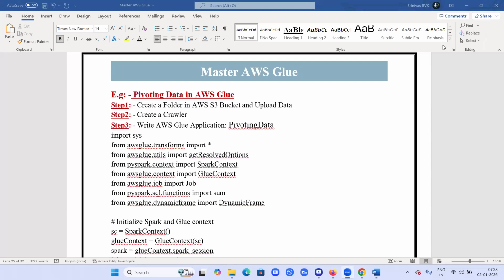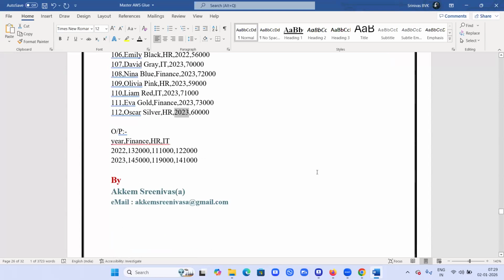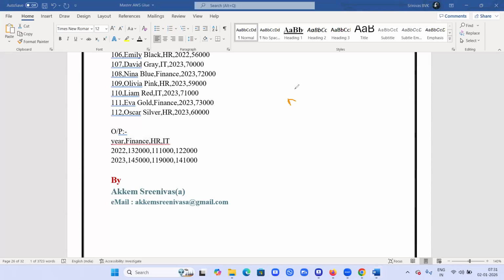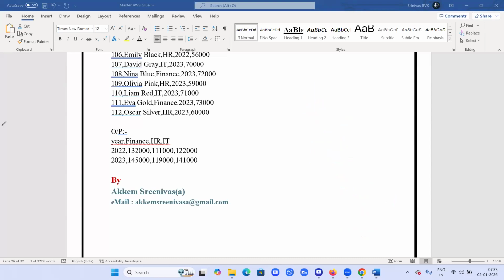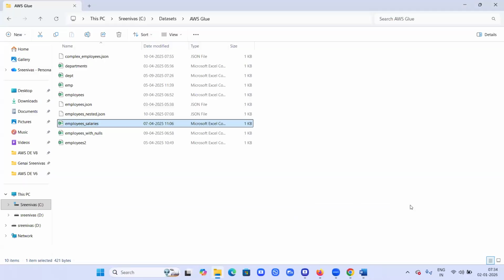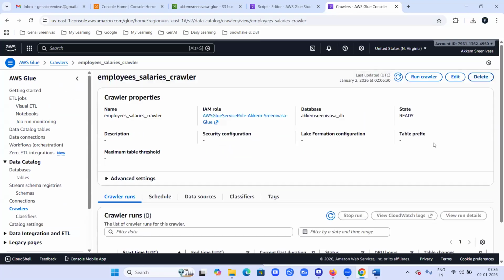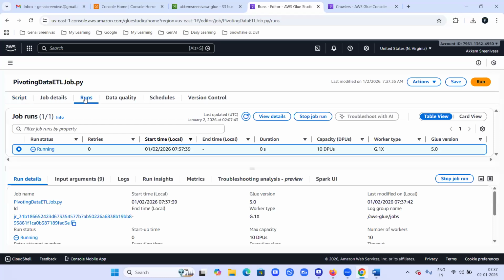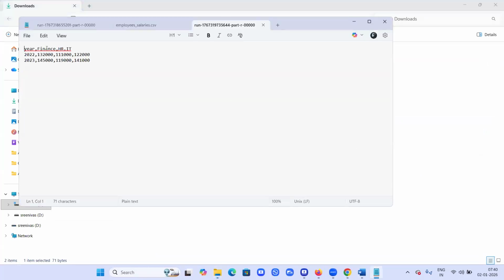Master AWS Glue Part 13, AWS Glue ETL Job to implement Pivoting Data Transformation, aws, amazon web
Master AWS Glue Part 13, AWS Glue ETL Job to implement Pivoting Data Transformation, aws, amazon webservices, aws glue

By
Akkem Sreenivas(a)
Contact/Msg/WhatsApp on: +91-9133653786